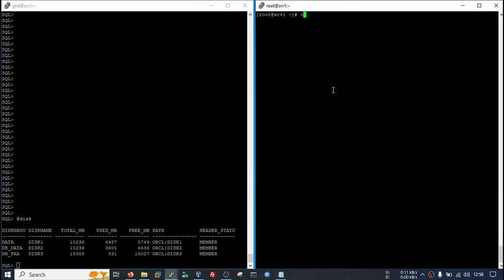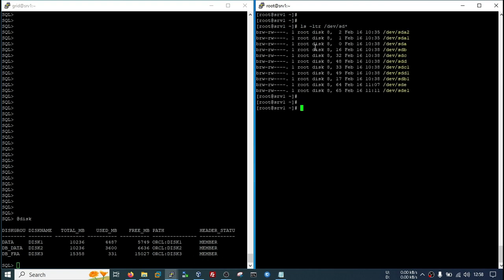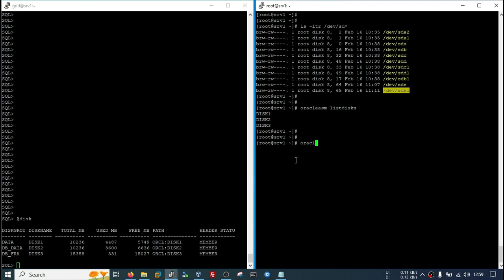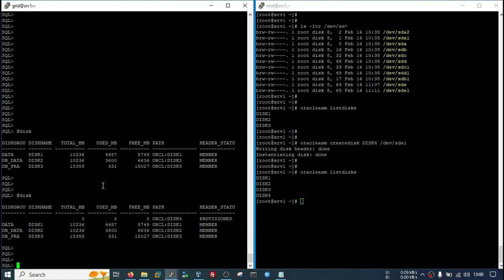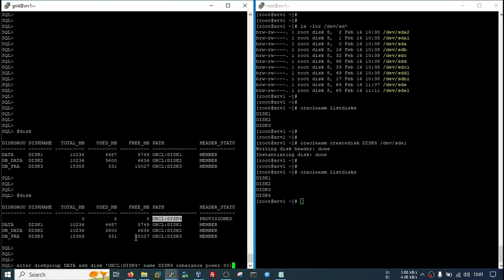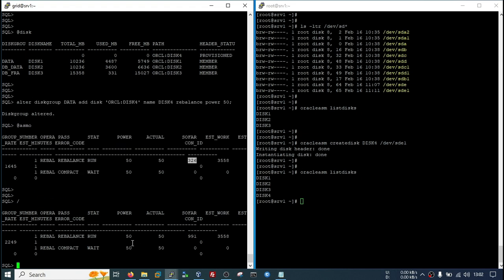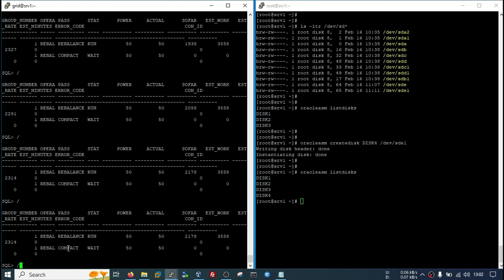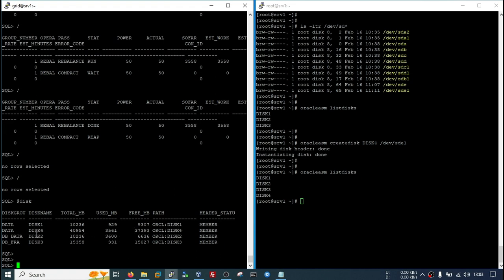How to Add Disk in ASM DISK GROUP